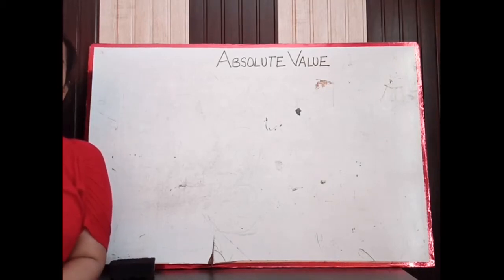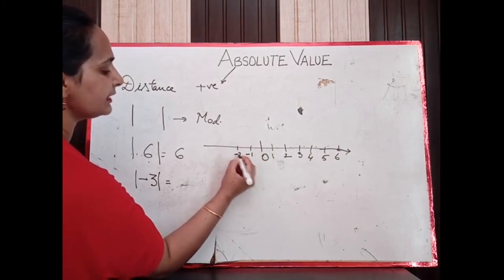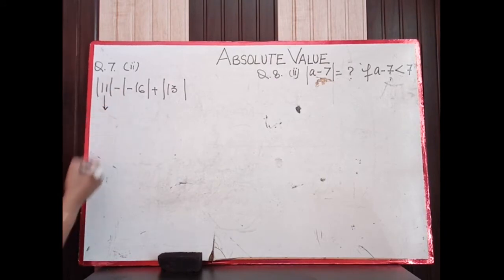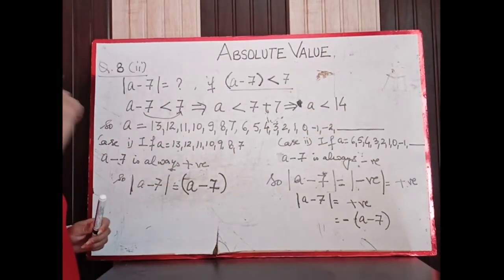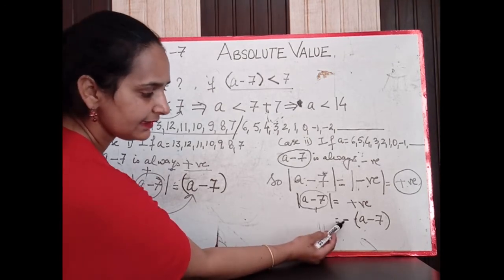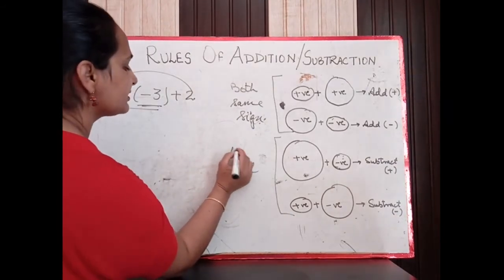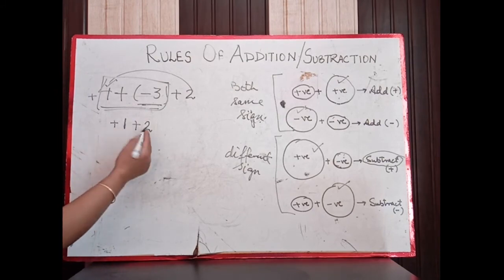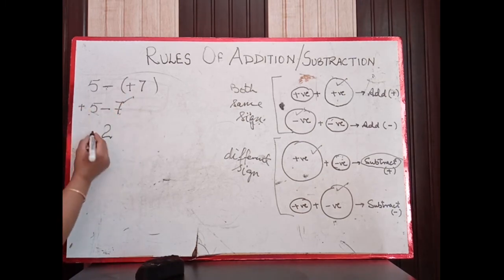Part 2 Integers @class 7th